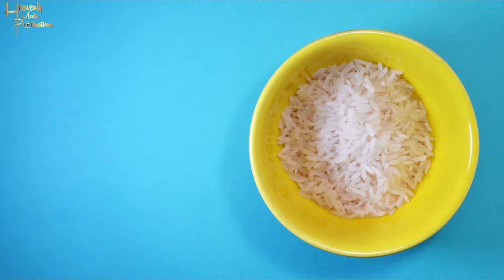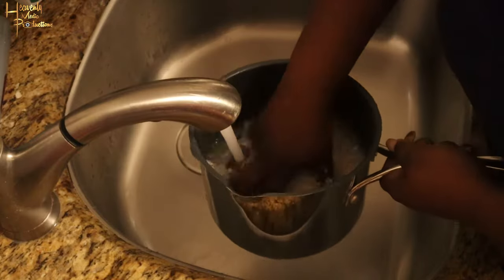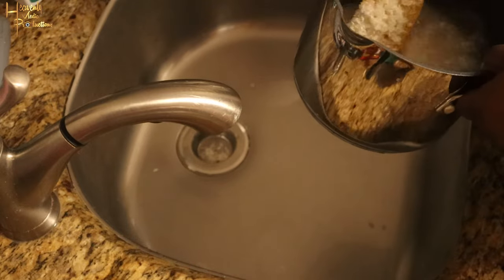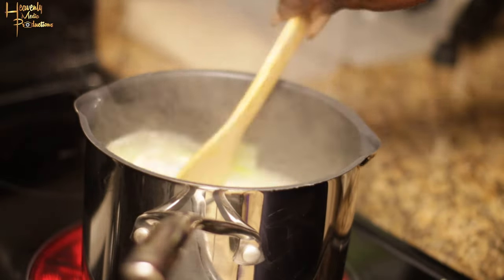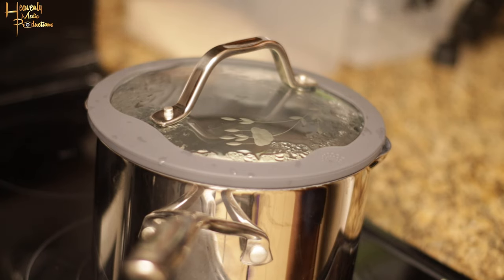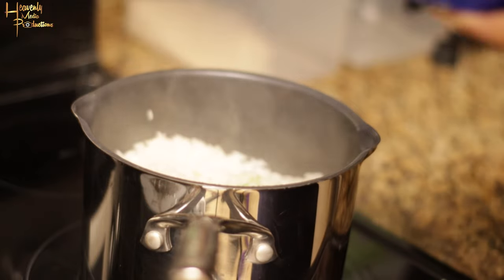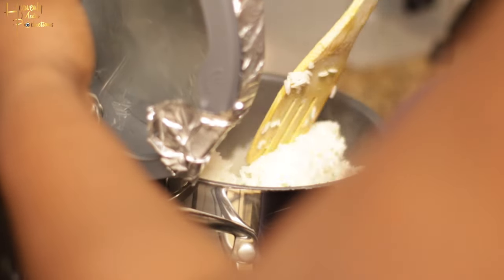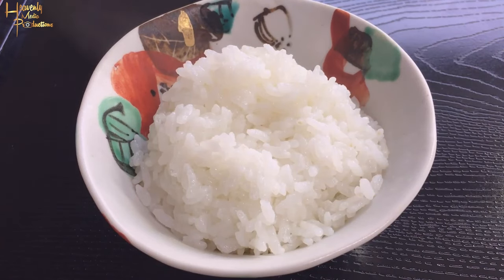Steamed White Rice| Heavenly Media Productions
How to Make Steamed White Rice with Jun

Shot By: Heavenly Media Productions
Voice Over: Jun
Cooking: Tee